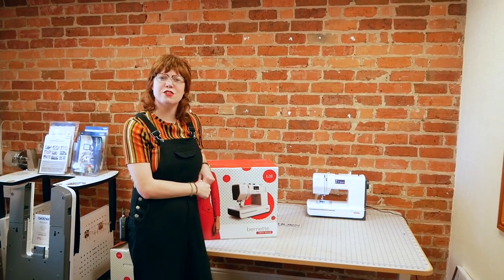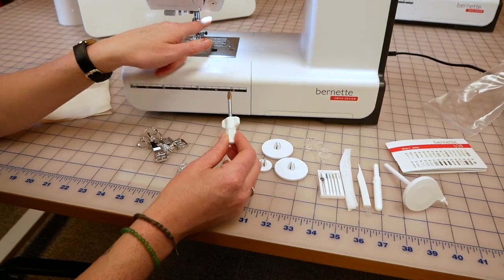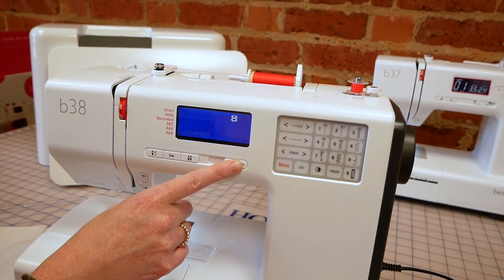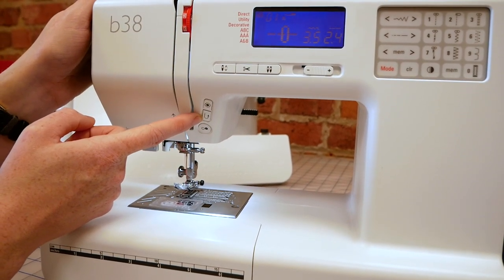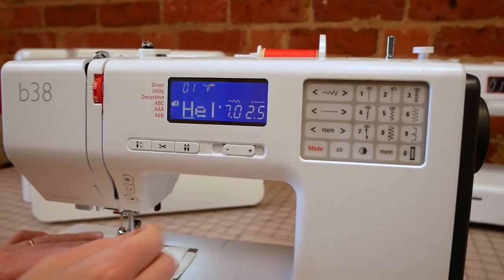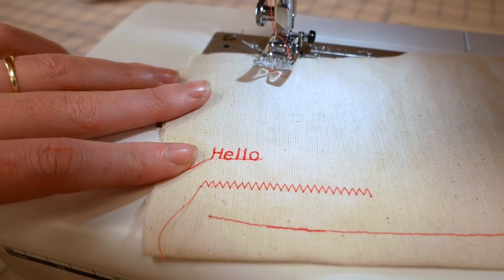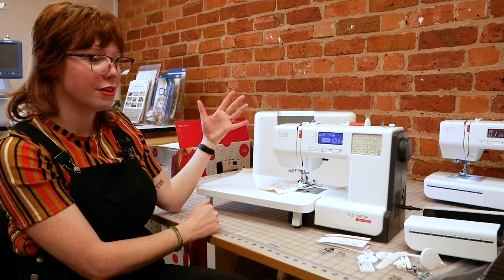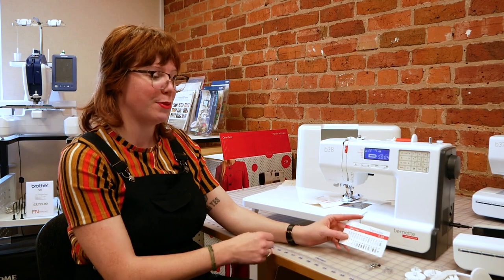Lucy give us a quick look at the Bernette B38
Lucy give us a quick look at the Bernette B38, she gets it out of the box, shows us the accessories and show us some of the features.